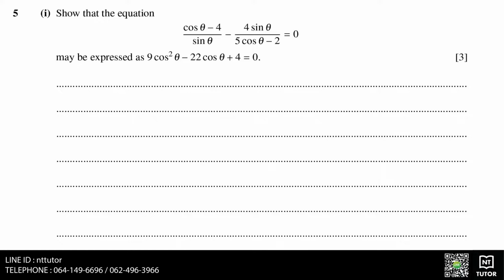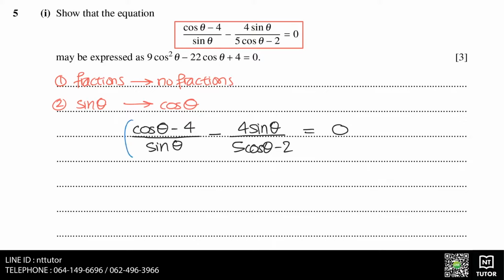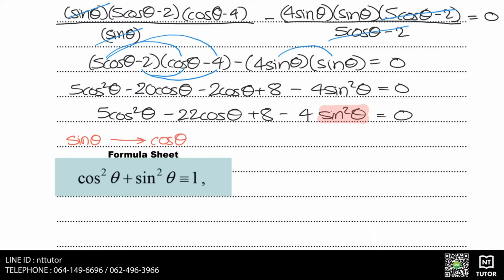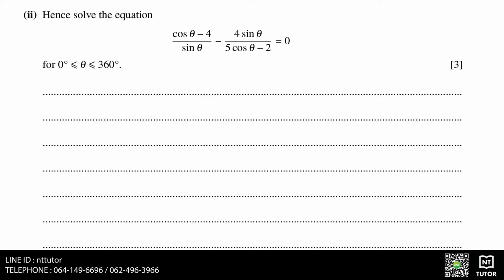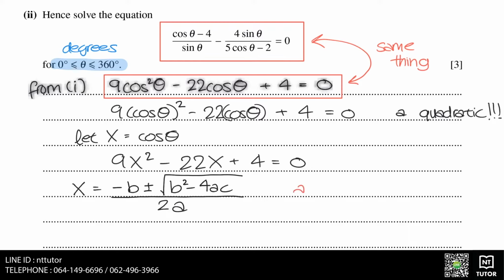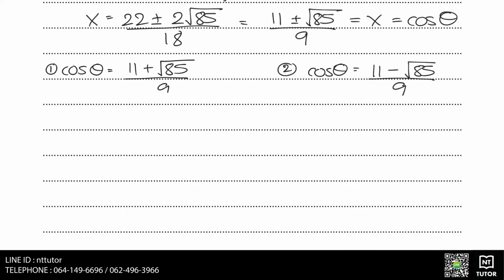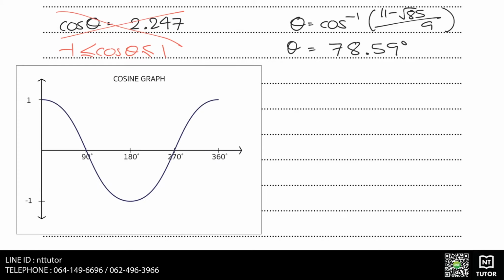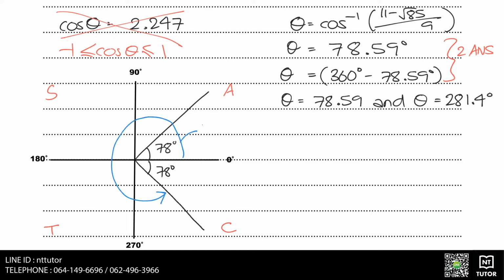[Question 5] CIE AS & A Level Pure Mathematics Paper 1 October/November 2018 9709/11/O/N/18